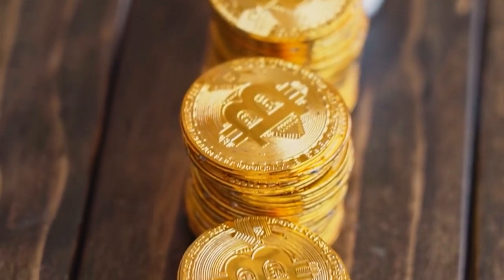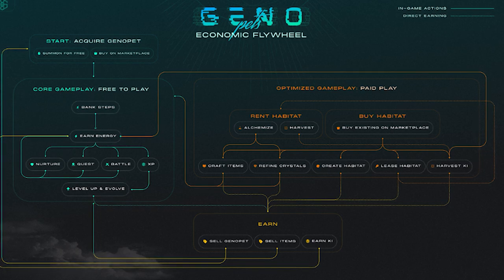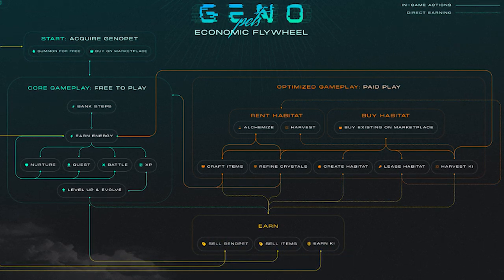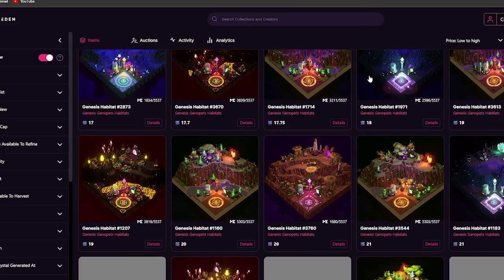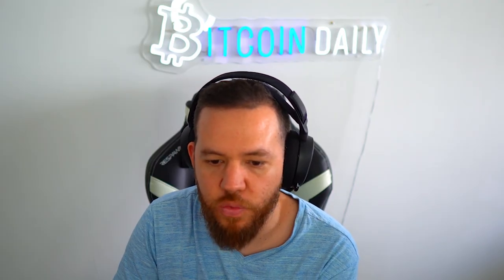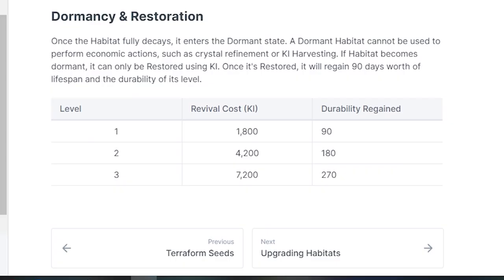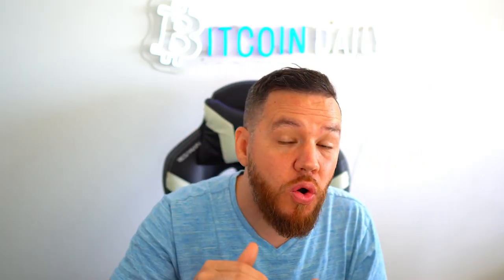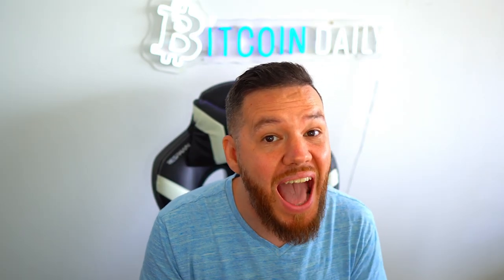Interview With Genopets - What Are Habitats? (Part 3)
🎙In This Video I continue my interview with Genopets and we speak Habitats and how to earn with a Habitat.

**About Genopets**
It’s time to step up your game. Genopets is the world’s first Free-to-Play, Move-to-Earn NFT mobile game that makes it fun and rewarding to live an active lifestyle. A Genopet is your digital pet whose evolution and growth is inextricably linked to your own. The steps you take every day power your journey through the Genoverse as you explore, battle, and evolve — earning crypto while you play.

Join the Genopets Community